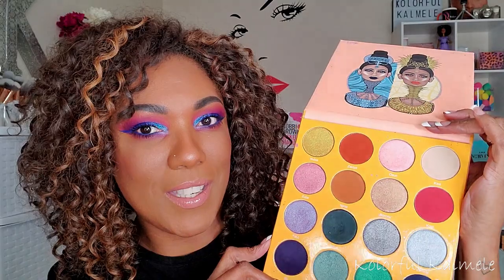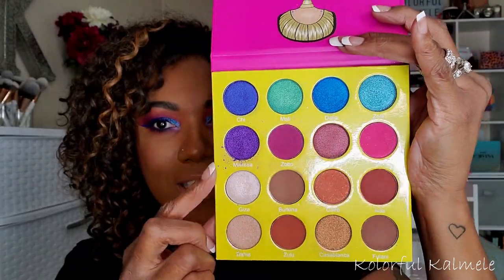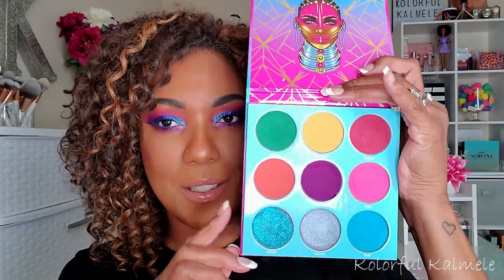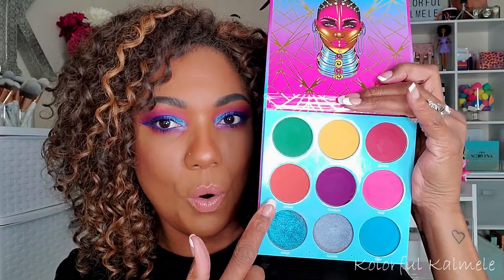JUVIA'S PLACE Palettes - Colorful Eye Look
Face of the Day:
Elf Hello Hydration Face Cream
Elf Lip Plumping Gloss – Mocha Twist
Becca Ever Matte Primer
ELF Brow Pomade - Espresso
Urban Decay Primer Potion – Lid Prep

The Warrior III By Juvia’s
The Masquerade Mini By Juvia’s
The Magic By Juvia’s
Handayan Liquid Eyeliner #12
Profusion Eyeliner - Cobalt
LA Girl Volumatic Mascara
NYX Born To Glow Foundation - Cappuccino
Loreal Infallible Full Wear Concealer – 420 Cocoa
Becca Set & Refresh Powder – Golden Bronze
Too Faced Multi Use Complexion Powder – Spiced Rum
Hoola Toasted Bronzer
Revolution X Patricia Bright Face Palette – Dusk Til Dawn
ELF Matte Lip Color - Praline
Amor Us Lipstick - Cashmere

Hi Guys!!

Thank you for stopping by to check out my video creating this colorful eye look using some of my beautiful Juvia's Place Palettes.